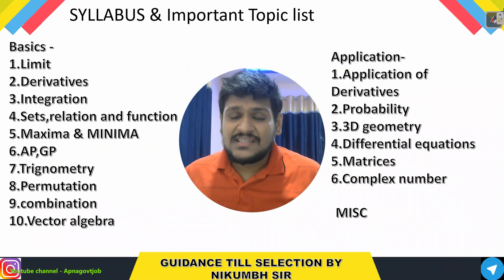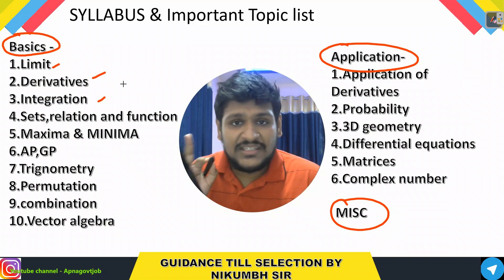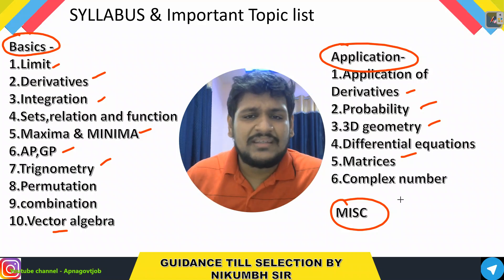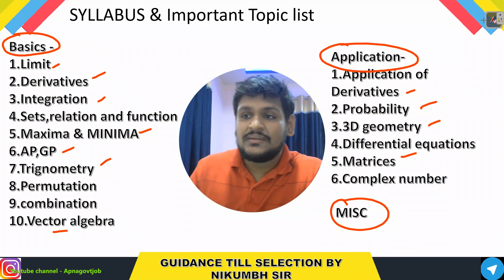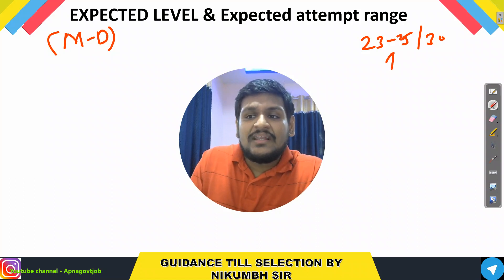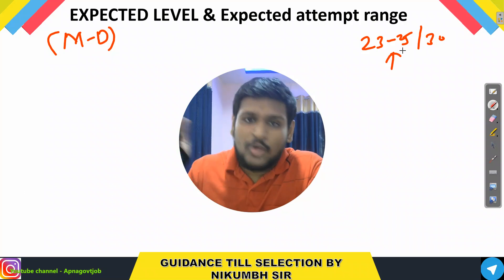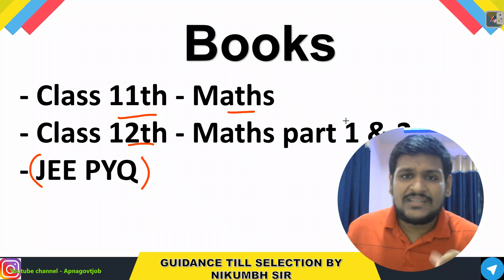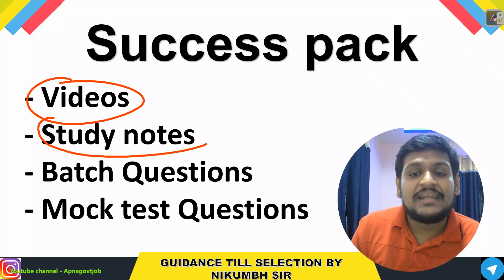AAI ATC EXAM PREPARATION STRATEGY (2022) | HOW TO PREPARE MATHEMATICS SUBJECT ?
AAI ATC EXAM STRATEGY - How to prepare for Maths aptitude test in 2022? AAI ATC is a highly competitive exam, which aspirants have attempted since many years. In this video, we are going to discuss syllabus and preparation strategy for maths subject
                                      - Important Updates
                                      - Current affairs
- much more.